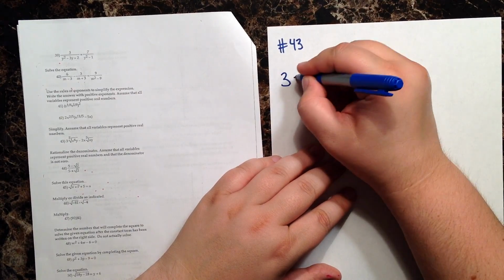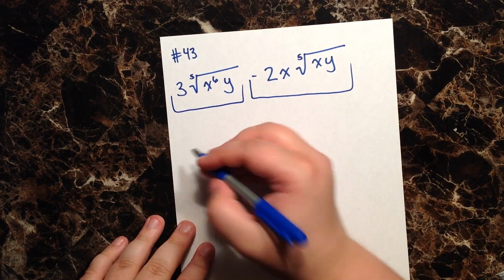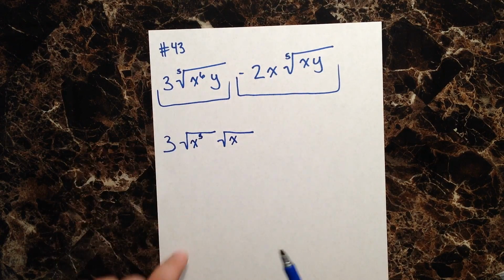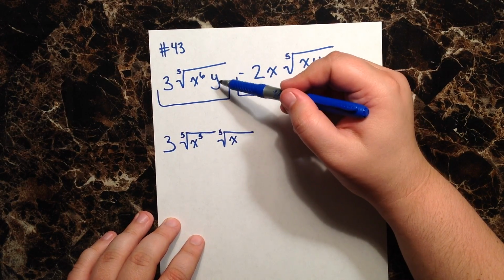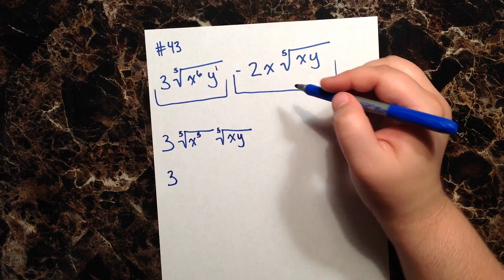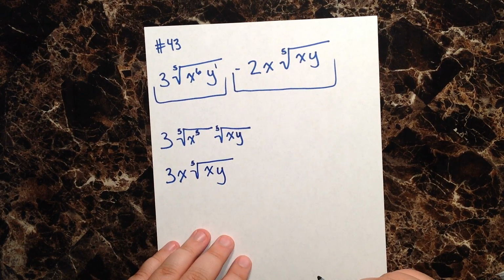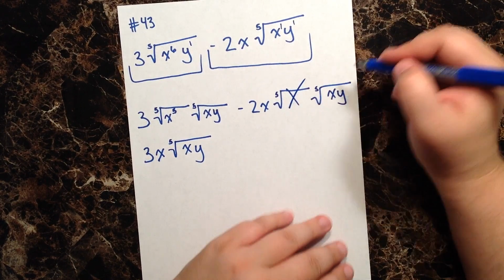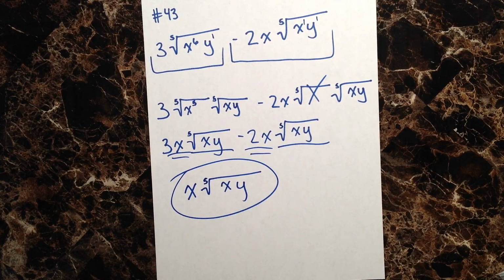Final Exam Review Series: Question #43, Simplifying Radical Expressions